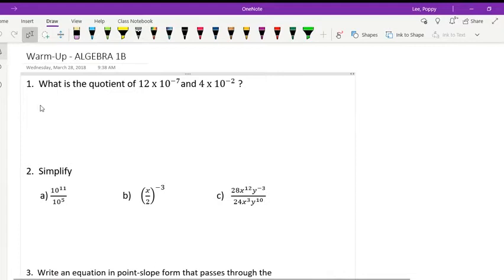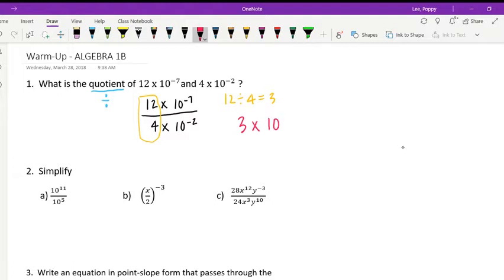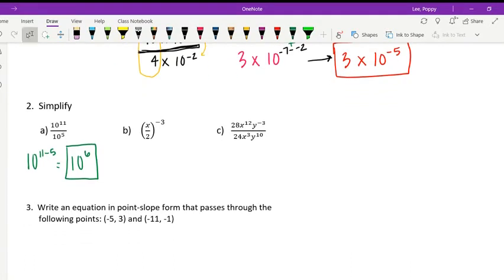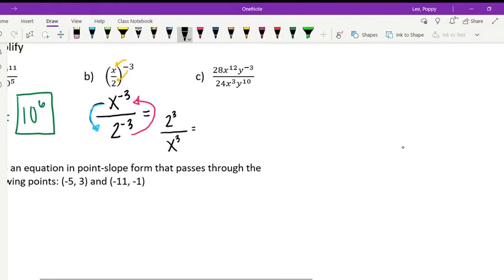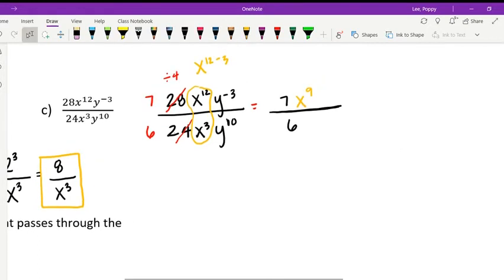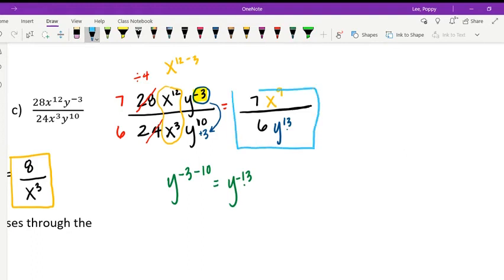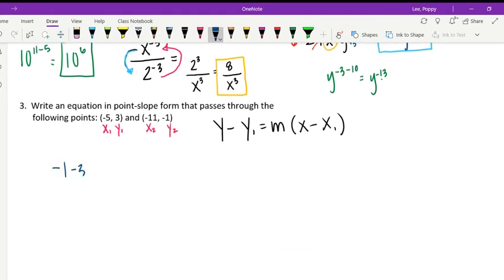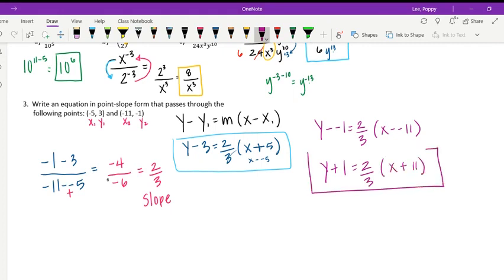Algebra 1B Day 4 Warm-Up